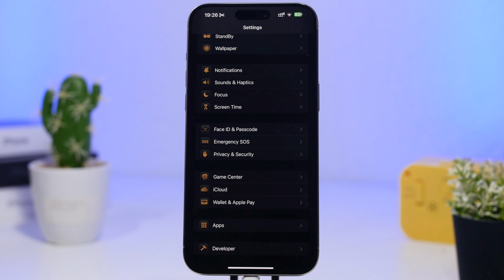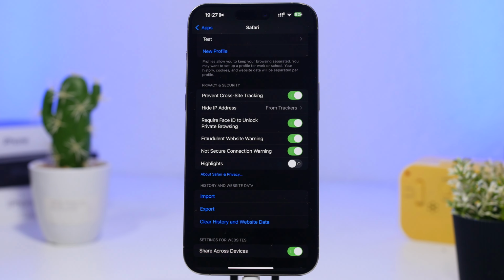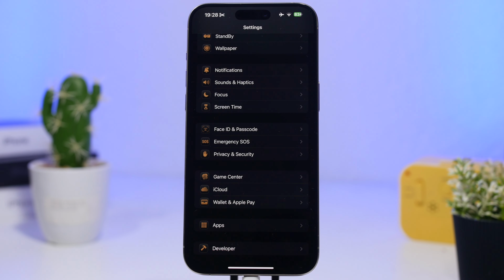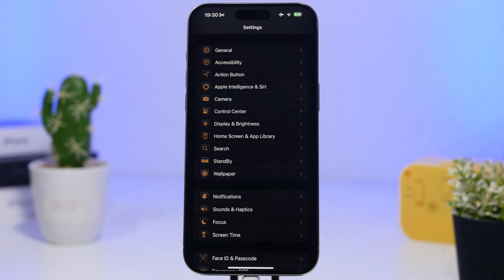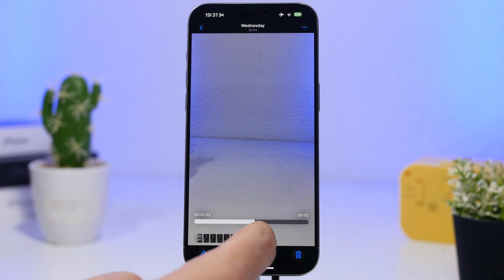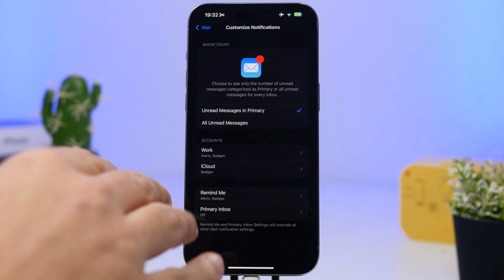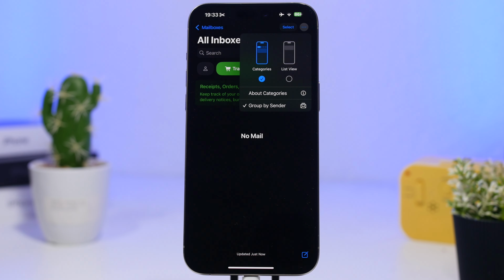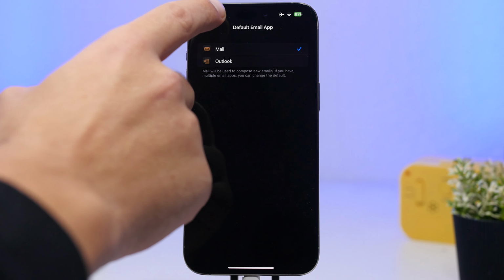iOS 18.2 - TOP 10 Features for ALL Devices!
iOS 18.1 non Apple Intelligence features, iOS 18.1 will be released very soon and these are the top 10 features for older devices.

In this video you can learn about the best features coming to iOS 18.1 that are not part of the new Apple Intelligence features.

Safari data 0:00
Downloads 1:50
Icons 2:27
Icons tinted 3:03
Search engine 3:28
Milliseconds 4:04
Back button 4:29
Mail notifications 4:55
Mail 5:51
Default 6:27